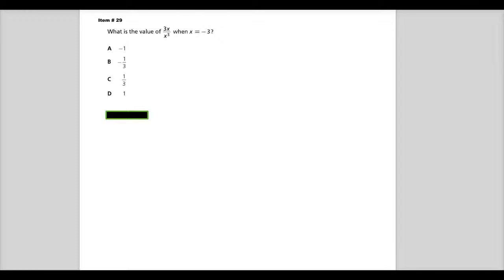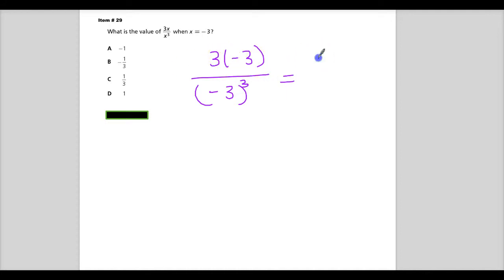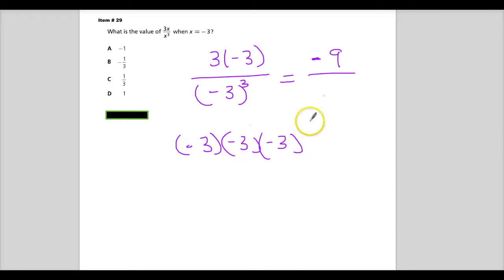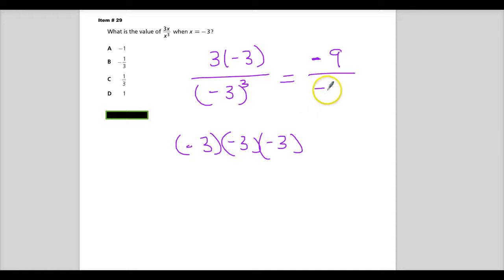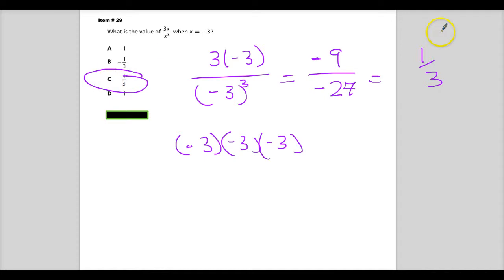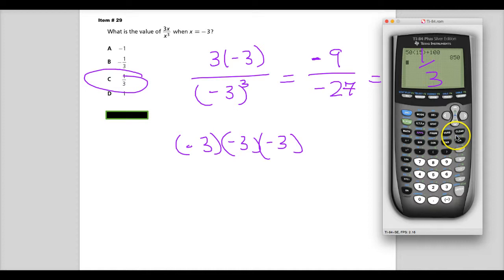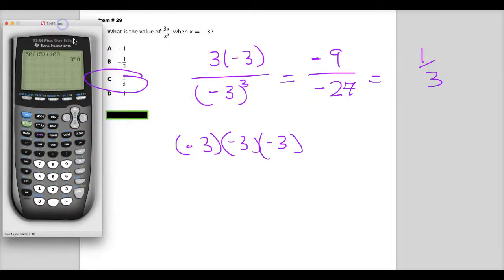Item 29 - TN EOC - Spring 2014 Test Release